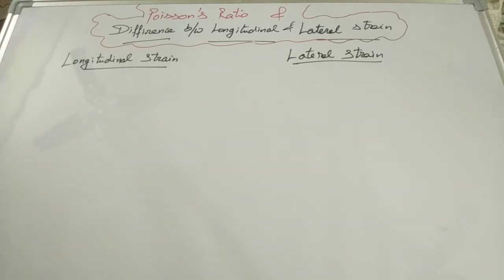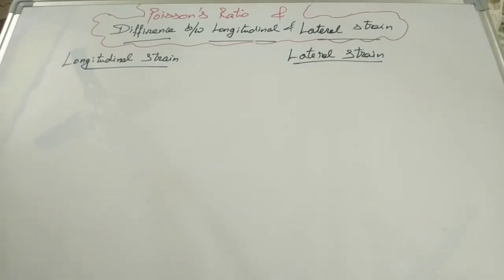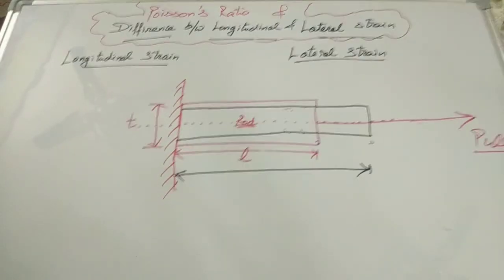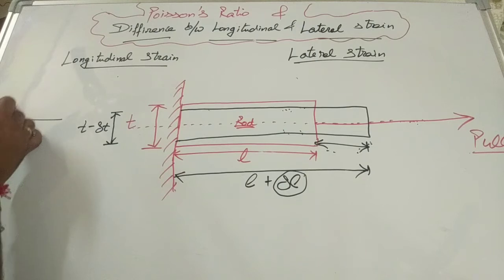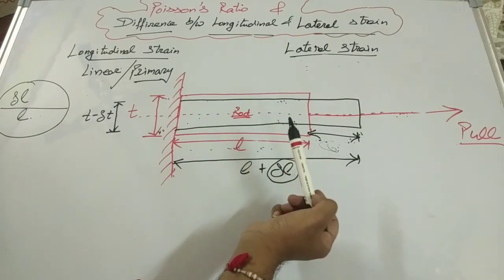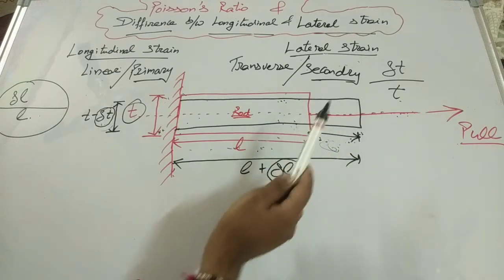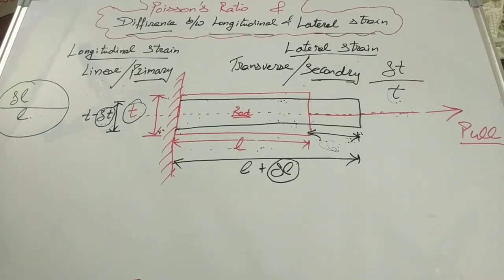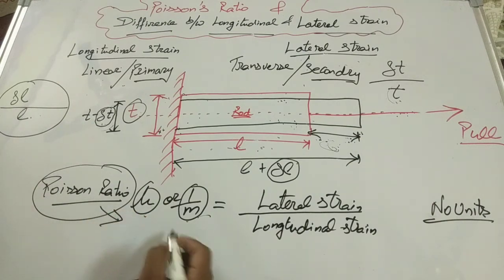Longitudinal Strain & Lateral Strain: Concept of Poisson's Ratio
This video is about a complete knowledge of longitudinal & lateral strain in detail with practical live example as well as differences between both the strains. Here only in video also discussed about complete concept of poisson ratio which is completely depends on both the strains.
Also I'm providing link of a video lecture where discussed a complete concept of strain and its all types.

Jims Fun & Knowledge.